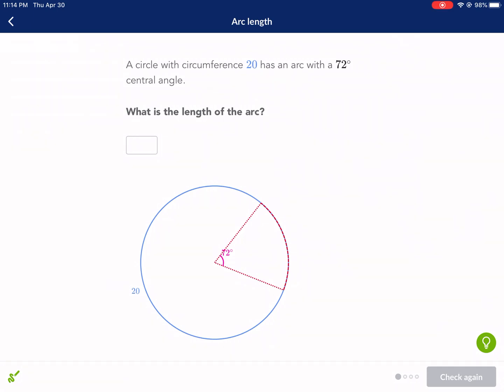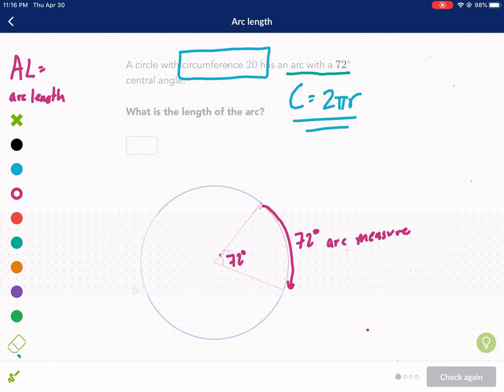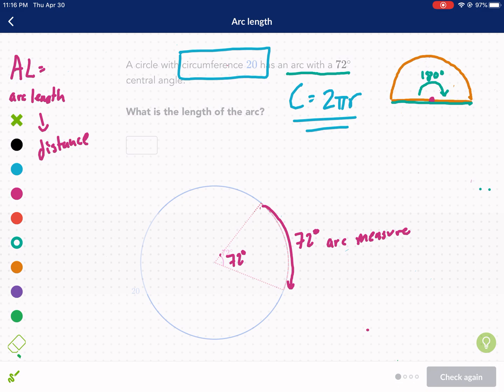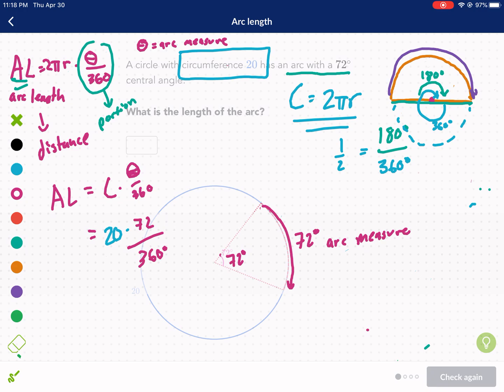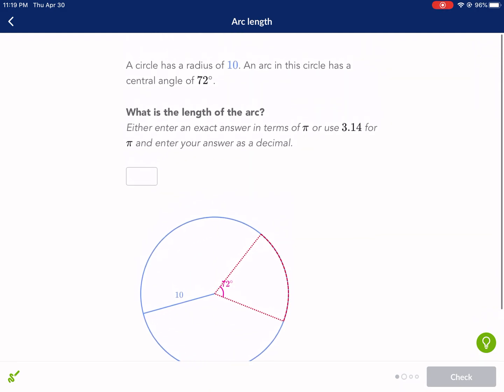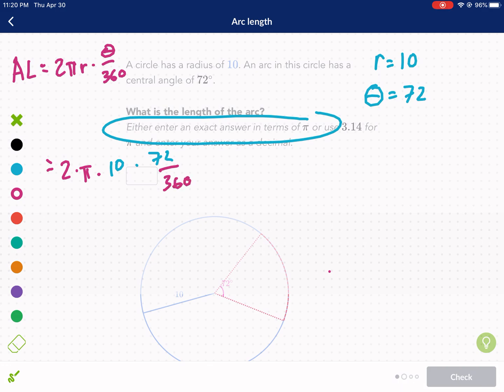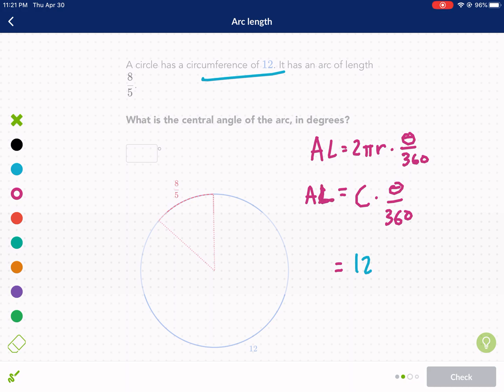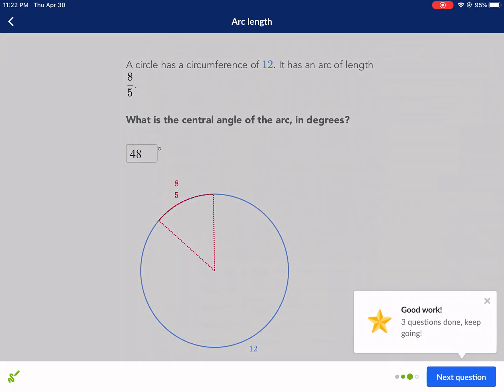Khan Academy Tutorial: arc length